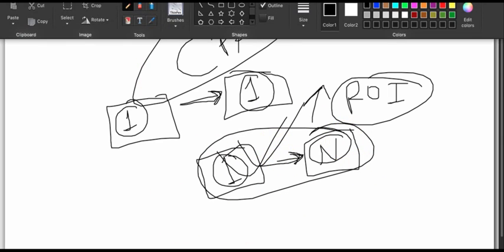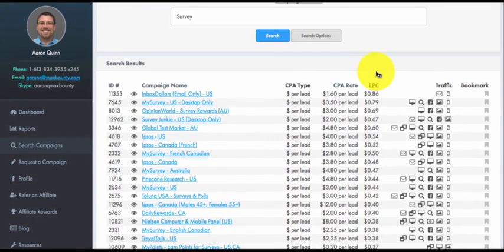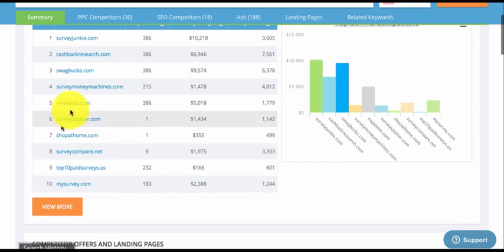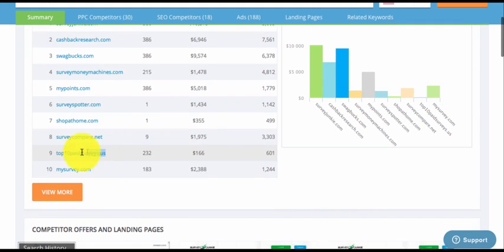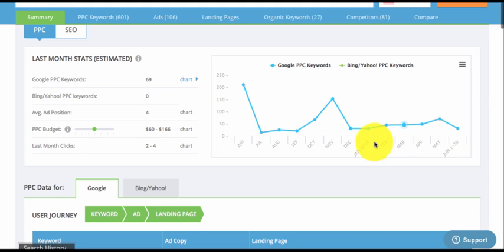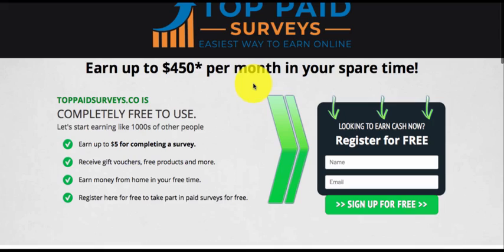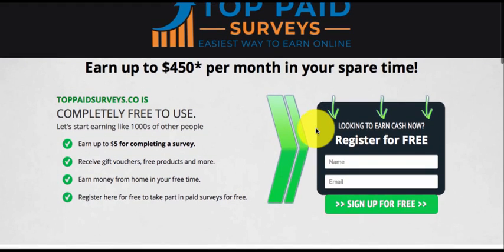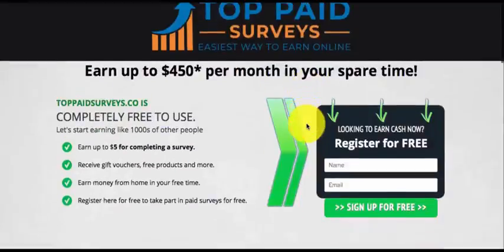Case Study How I Created My Funnel For Promoting Survey Offers